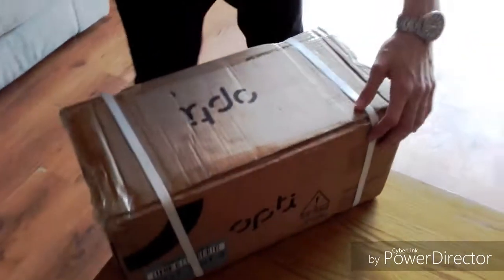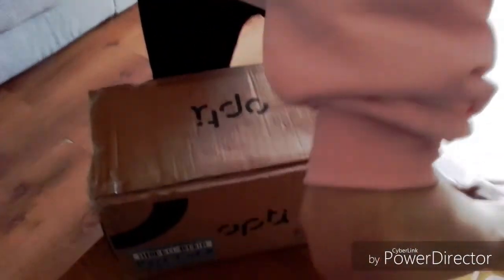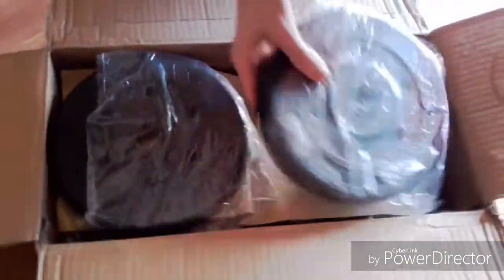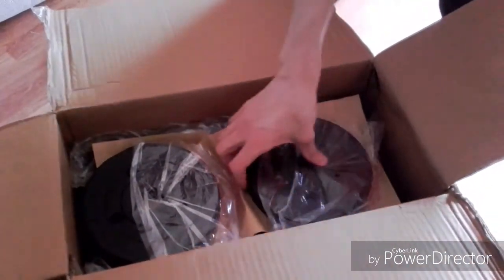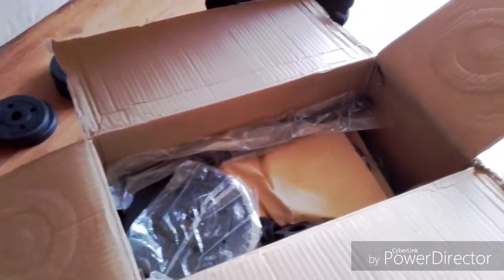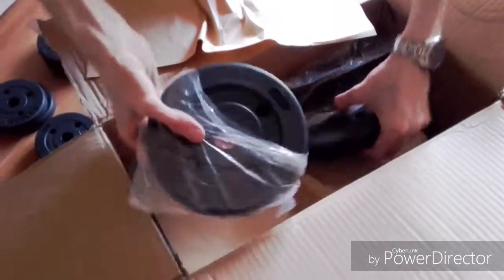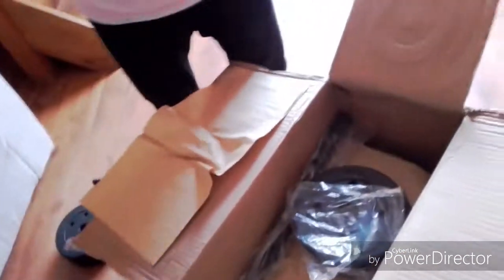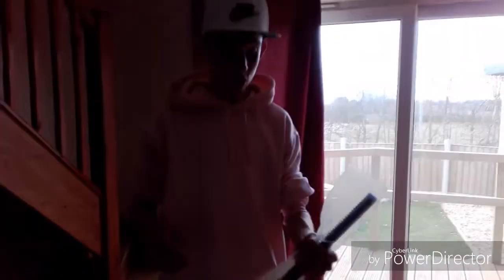Unboxing 25kg Vinyl Barbell Dumbbell Set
Today i just got a simple unboxing video done. The large barbell didn't come in the set, but the seller did include it with the package. This weight set is perfect for begginers.

Information at the end of the video, on what i am going to be producing in the futer.